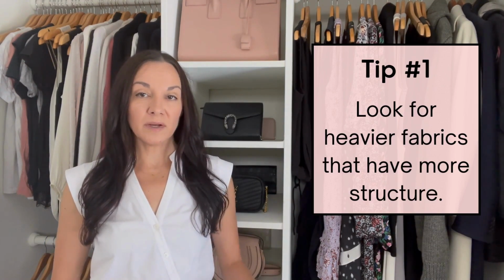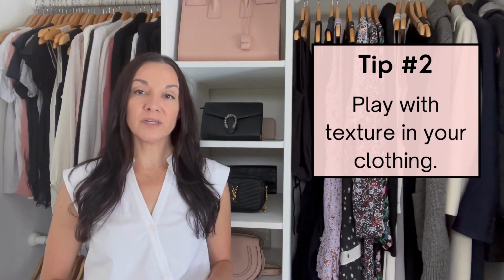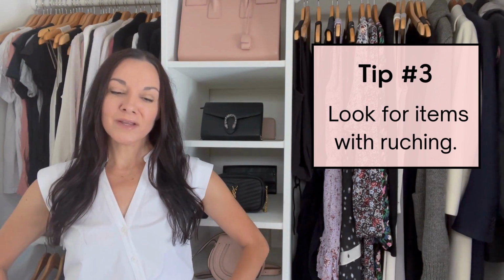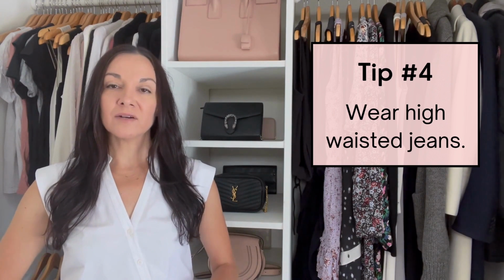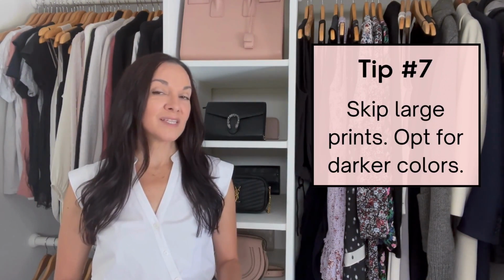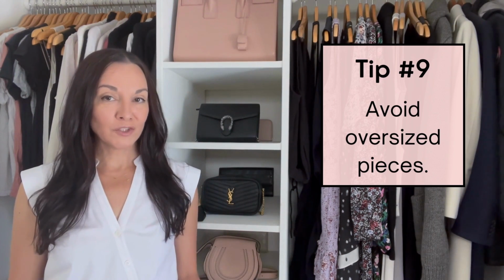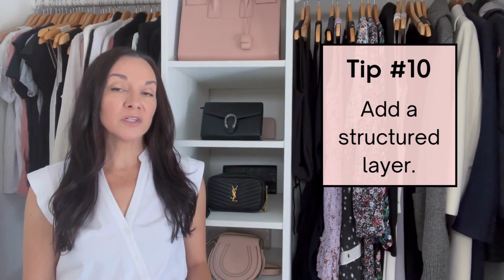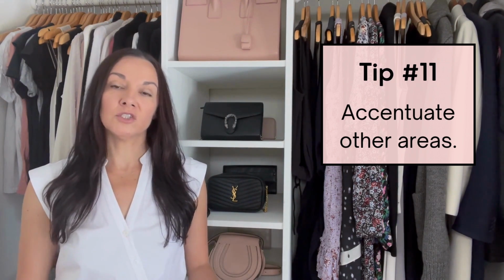11 EASY Ways To Hide The Mom Pooch With Styling Tricks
✨ Grab your free 12 Capsule Wardrobe Essentials All Moms Need.
Designed for busy moms with changing bodies, zero time, and no idea what to wear.

Easy styling tricks to hide a mom pooch or tummy without shapewear.

xx, Erica

What I'm Wearing (TTS)

IRO jacket (TTS)

Michael Stars dress
with sleeves